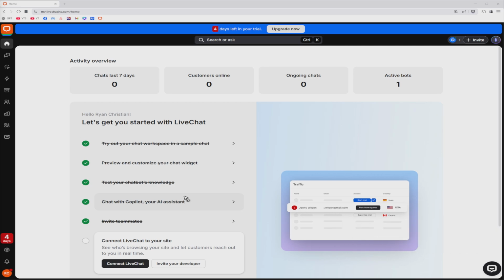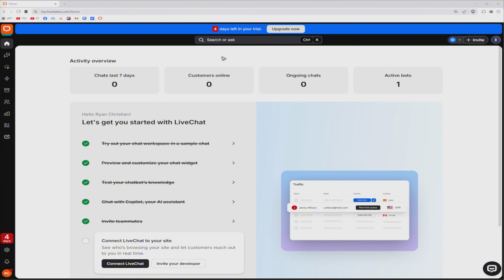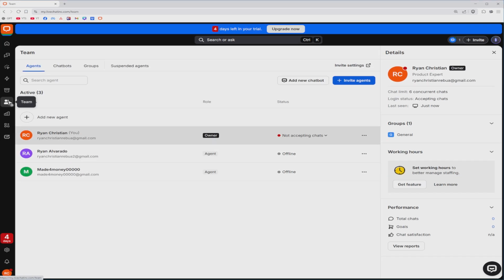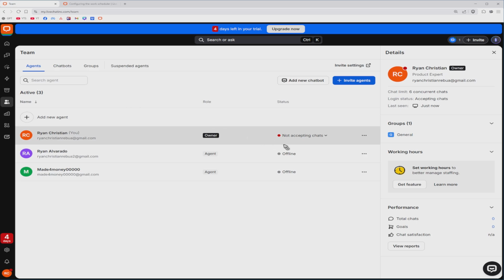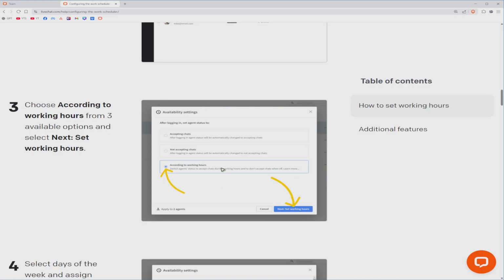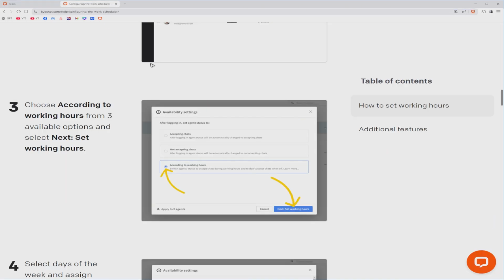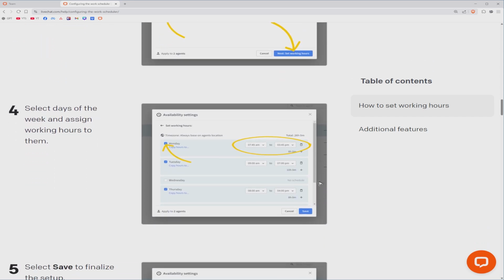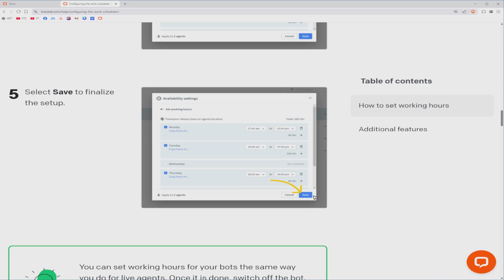How to SET BUSINESS HOURS in LiveChat (Step by Step)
Configure business hours in LiveChat so chats and availability match your team’s schedule automatically. Please consider liking the video and letting us know if you have any comments, ideas or questions, we really appreciate any feedback! We have plenty of other tutorials on our channel so come and see if we can help you with anything else :)